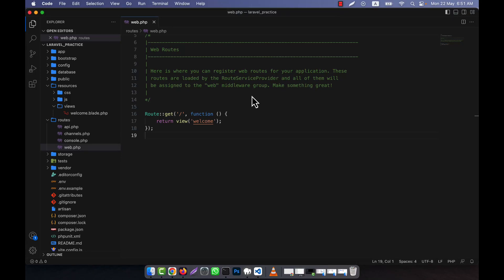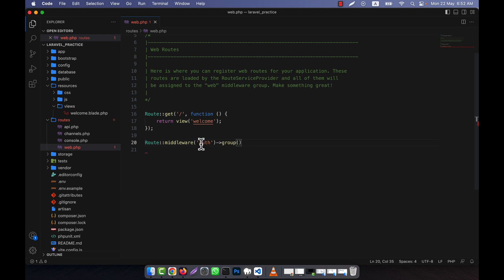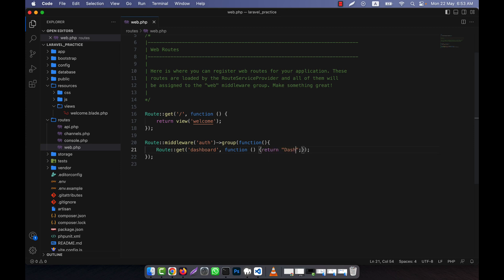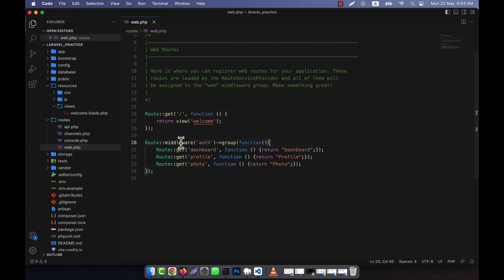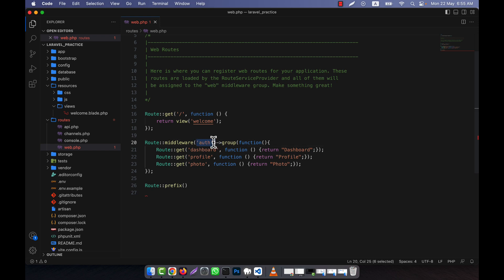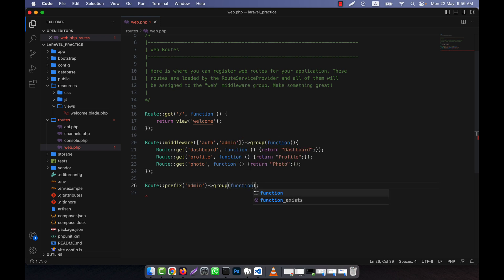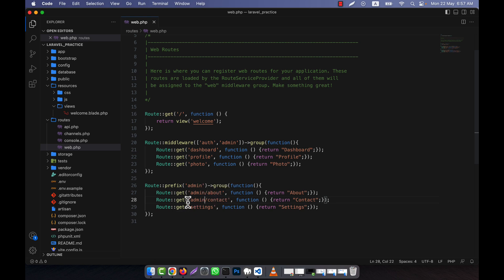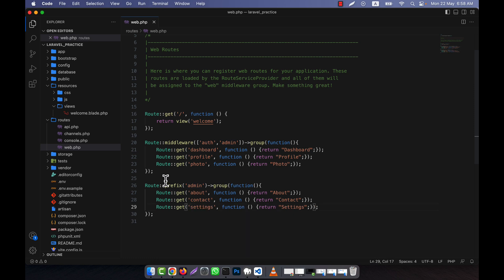Laravel 10 Fundamental [Part 9] - Route Group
In this tutorial, I have discussed about the route group in Laravel. I hope, you will enjoy the video very much.